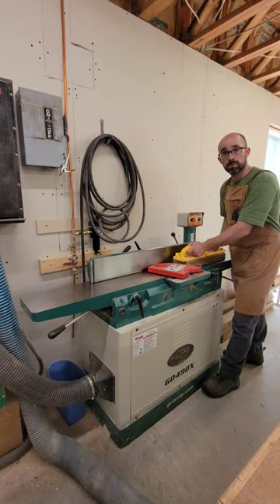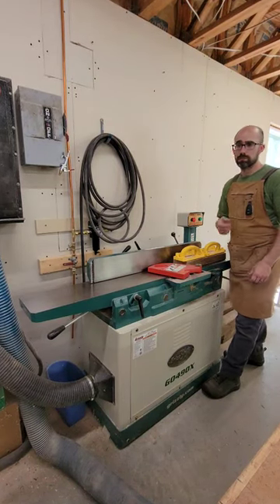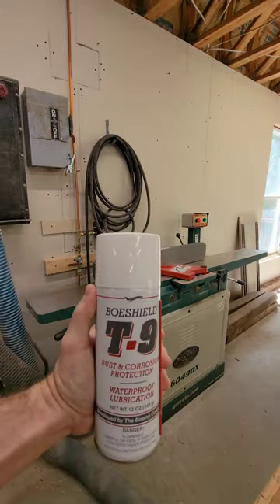Make Your Tools Slick As A Whistle